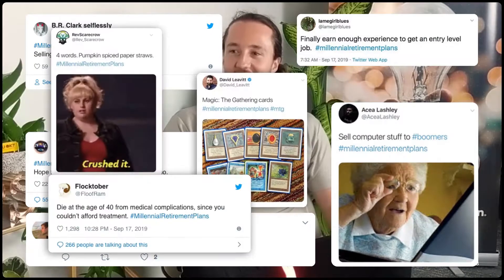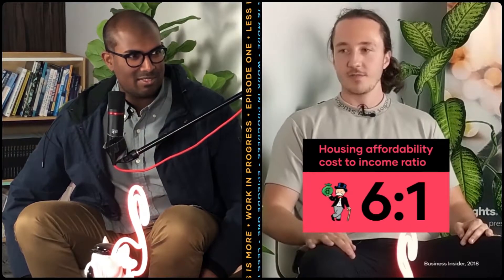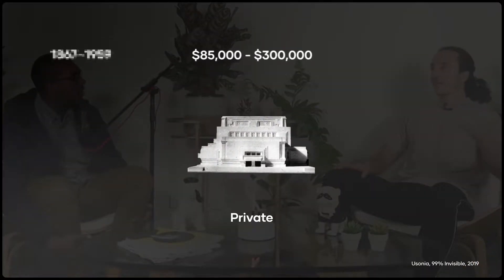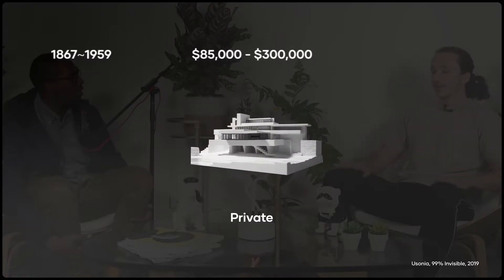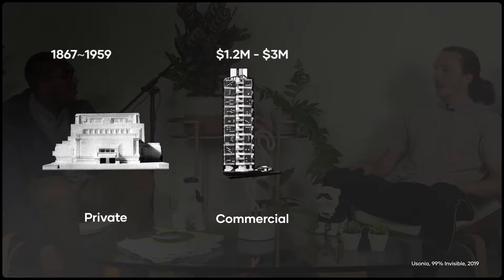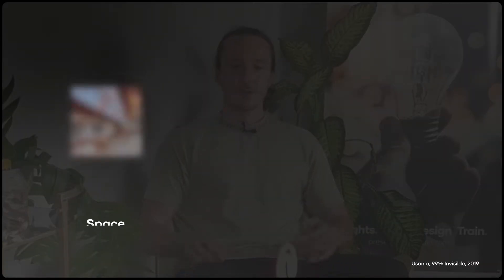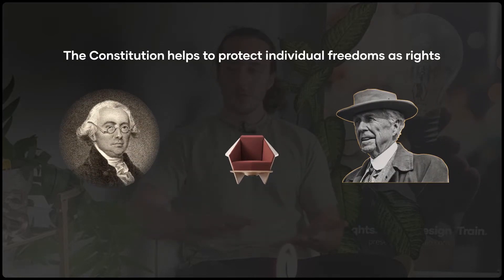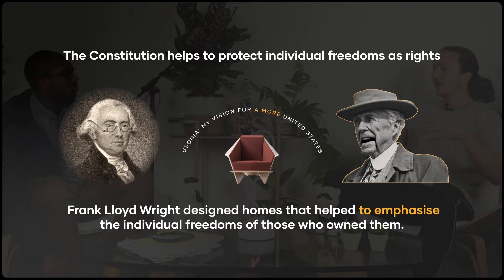Work in Progress Episode 1- Less is More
Introducing... Work in Progress! A mini-series where we'll be sharing PS members' creative inspiration, and what inspires them to do what they do